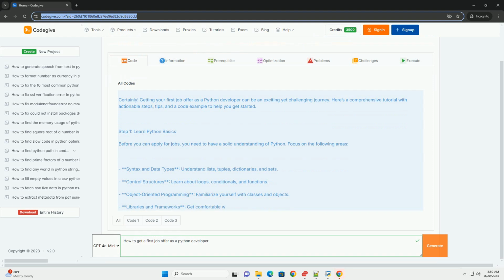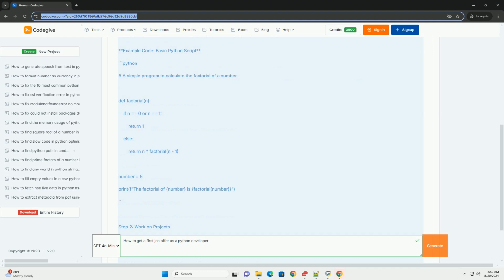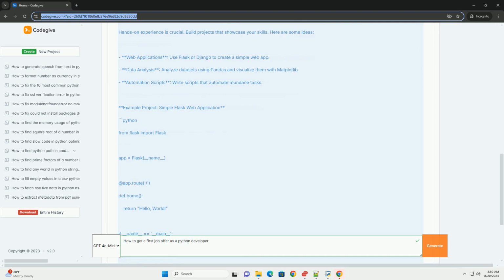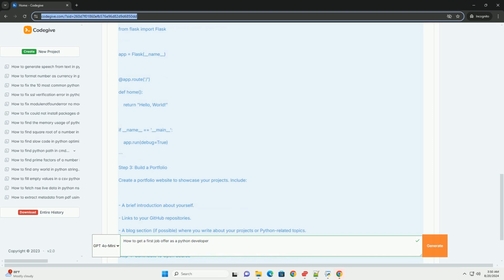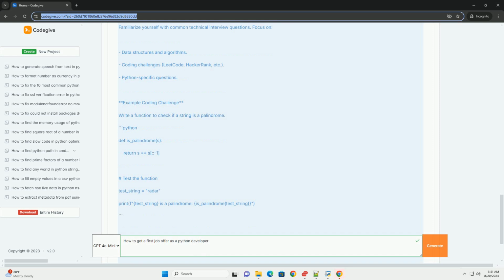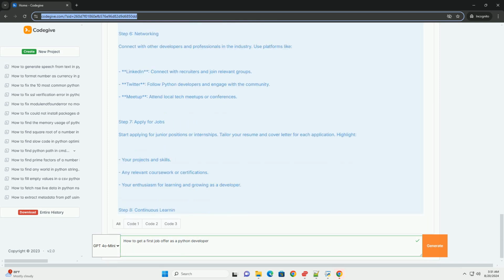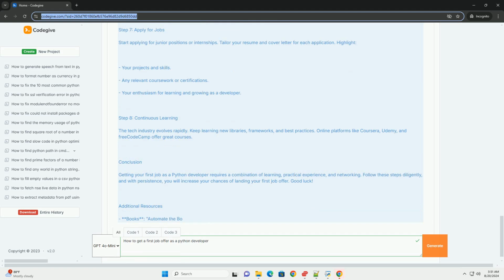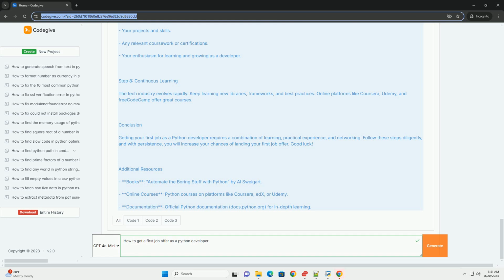How to get a first job offer as a python developer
certainly! getting your first job offer as a python developer can be an exciting yet challenging journey. here’s a comprehensive tutorial with actionable steps, tips, and a code example to help you get started.

### step 1: learn python basics
before you can apply for jobs, you need to have a solid understanding of python. focus on the following areas:

- **syntax and data types**: understand lists, tuples, dictionaries, and sets.
- **control structures**: learn about loops, conditionals, and functions.
- **object-oriented programming**: familiarize yourself with classes and objects.
- **libraries and frameworks**: get comfortable with popular libraries like numpy, pandas, or flask for web development.

**example code: basic python script**

### step 2: work on projects
hands-on experience is crucial. build projects that showcase your skills. here are some ideas:

- **web applications**: use flask or django to create a simple web app.
- **data analysis**: analyze datasets using pandas and visualize them with matplotlib.
- **automation scripts**: write scripts that automate mundane tasks.

**example project: simple flask web application**

### step 3: build a portfolio
create a portfolio website to showcase your projects. include:

- a brief introduction about yourself.
- links to your github repositories.
- a blog section (if possible) where you write about your projects or python-related topics.

### step 4: contribute to open source
participating in open-source projects is a fantastic way to gain experience, collaborate with other developers, and contribute to the community. look for projects on platforms like github that are tagged with "good first issue."

### step 5: prepare for interviews
familiarize yourself with common technical interview questions. focus on:

- coding challenges (leetcode, hackerrank, etc.).
- python-specific questions.

**example coding challenge**
write a function to check if a string is a palindrome.

python developer jobs remote
python developer
python developer resume

python developer
python developer resume
python developer interview questions
python developer jobs austin
python developer certification
python developer salary
python jobs near me
python jobs entry level
python jobs remote
python jobs salary
python joblib
python jobs for beginners
python job queue
python jobs
python jobs entry level remote